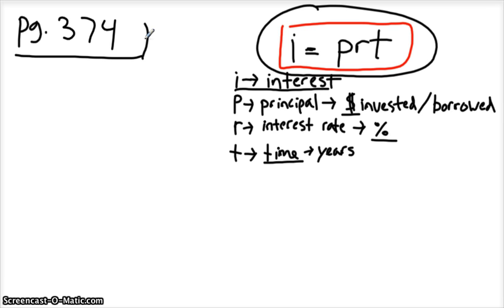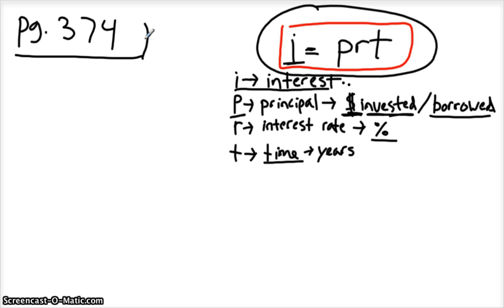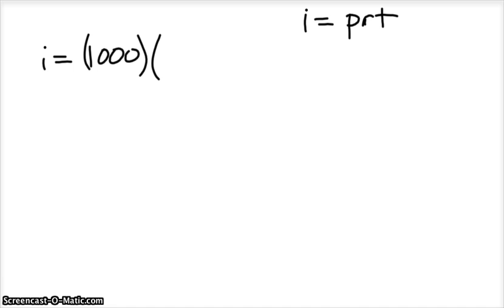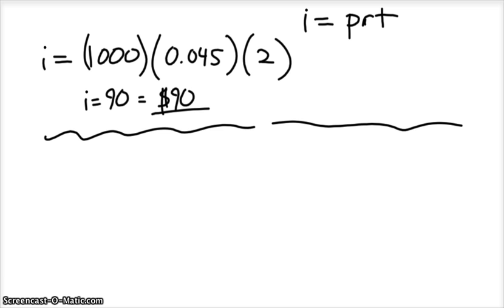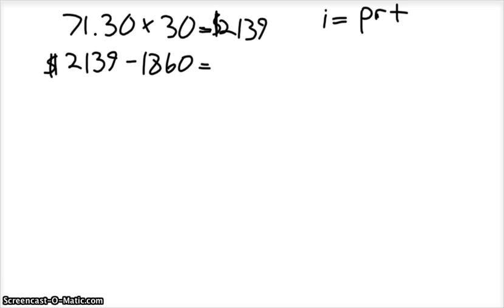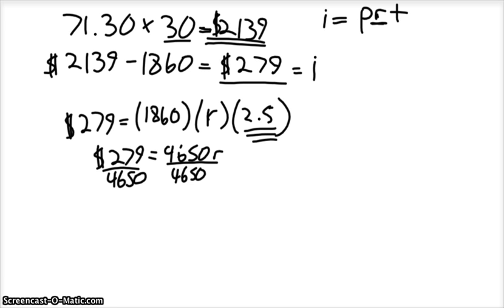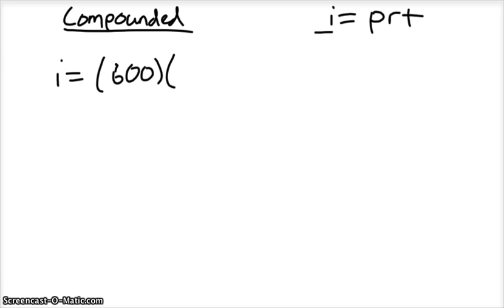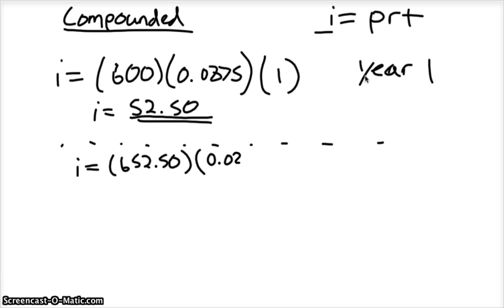7-7 Simple and Compound Interest